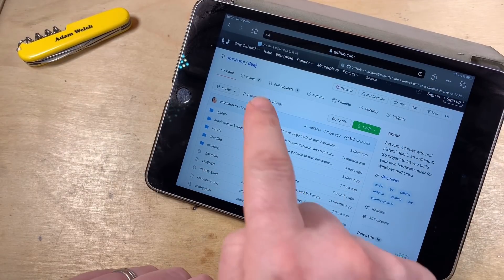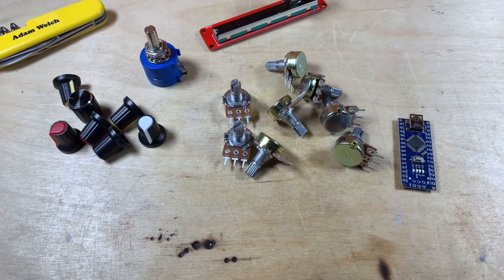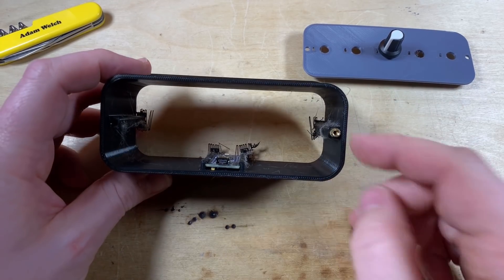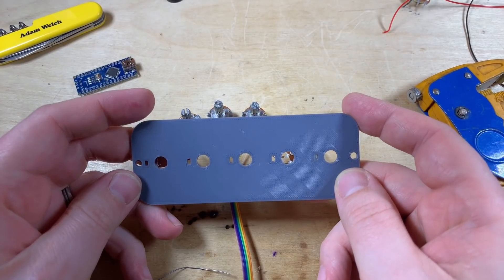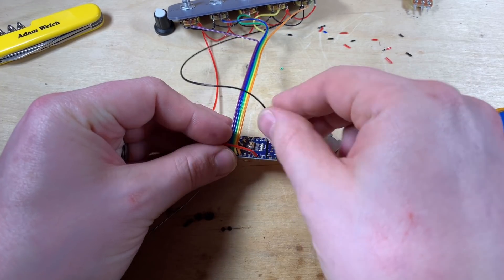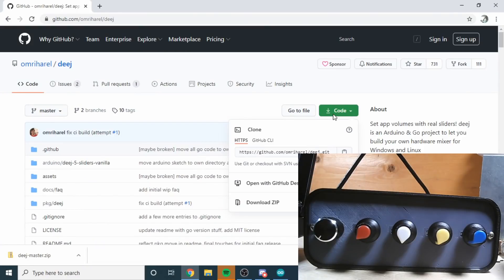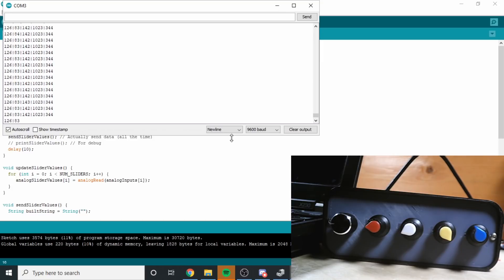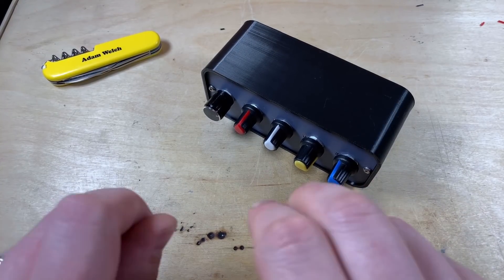deej - Arduino Volume Mixer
A project in a day. deej is a open-source hardware volume mixer for Windows and Linux built using an Arduino and a few potentiometers. If you are looking at a GoXLR it might be worth checking this out first.

Items used in this video:
Arduino Nano (Clone)
Potentiometers 10k
Slide Potentiometer
Brass Inserts

Chapters:
0:00 Intro
1:35 Parts
2:38 3D Case design
4:04 Case discussion
6:16 Schematic
6:56 Build
12:26 Knobs
13:57 Programming
15:58 Software & Testing
18:07 Conclusion